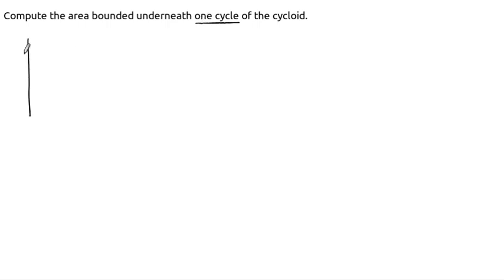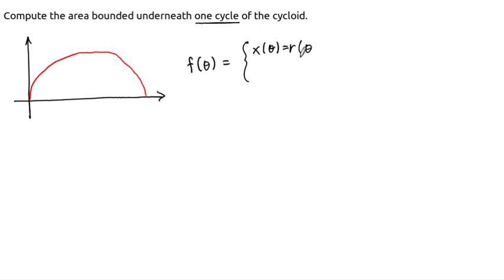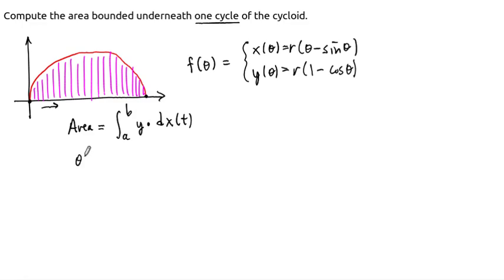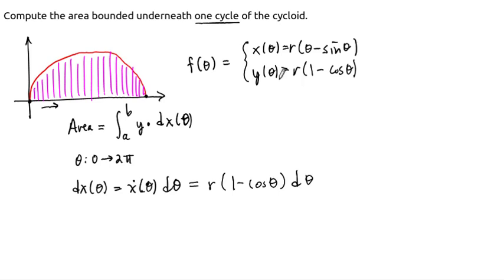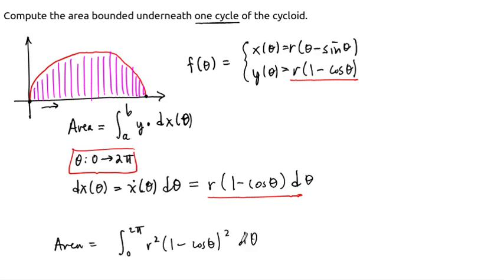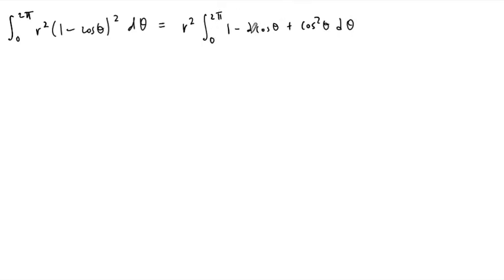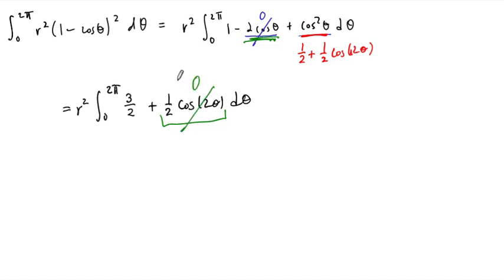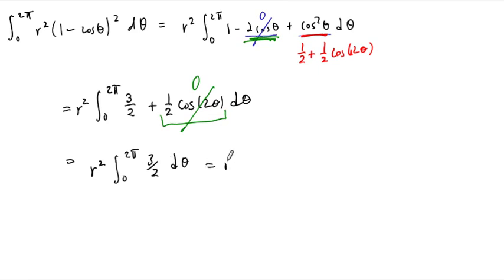Example: Area bounded below one cycle of a cycloid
We compute the area bounded between the x-axis and one cycle of a cycloid